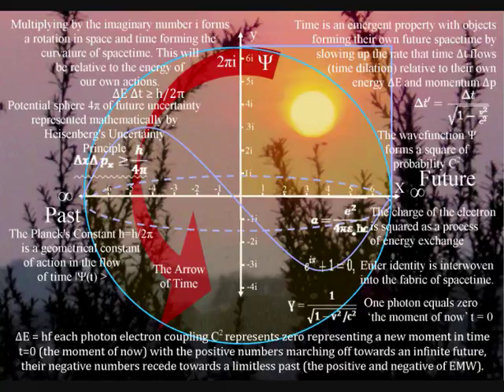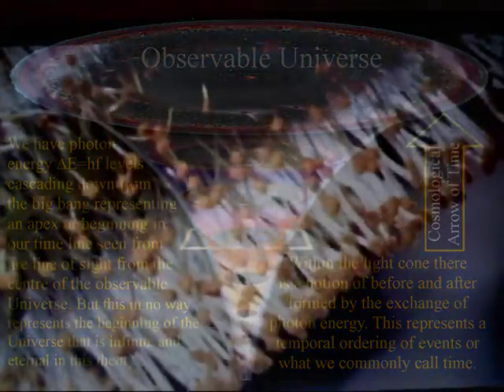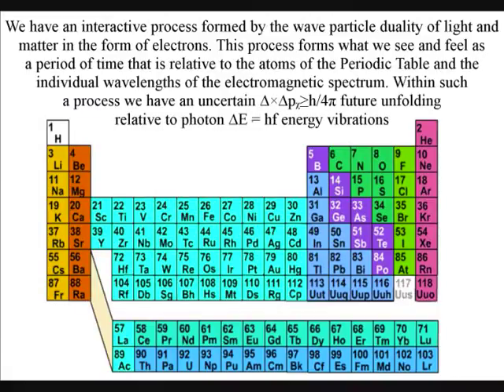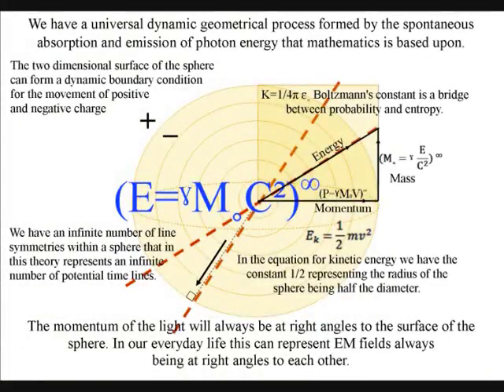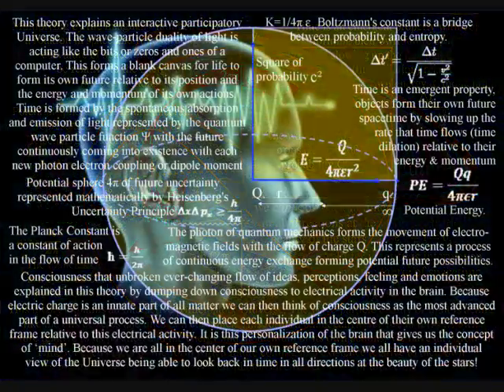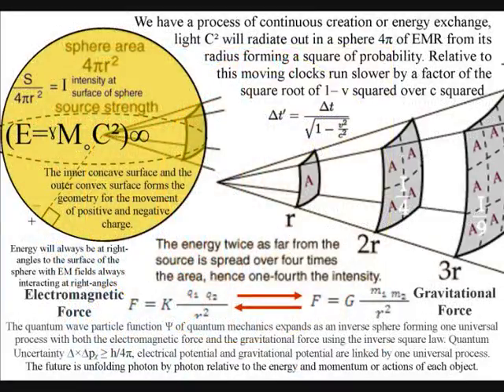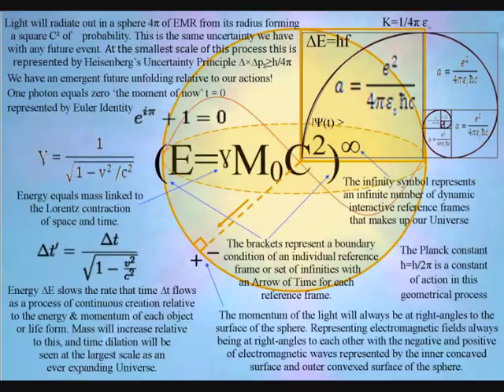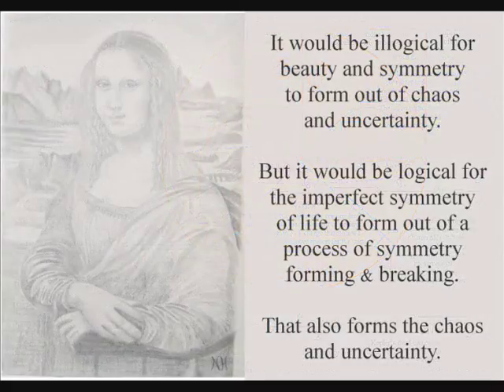A Pantheistic Universe based on Science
By Pantheistic Universe I mean a Universe explained totally by physics that fits in with ideas of Pantheism. This is possible if the Universe is explained as a continuum based on one universal process of energy exchange. An idea of a process fits in very well with early Pantheist ideas of God being 'nature nurturing' or the self-causing activity of nature. In this theory the self-causing aspect of nature is formed by the spontaneous absorption and emission of light in the form of photon energy. In Pantheism there is the idea that we are all made of one substance, one source energy and that’s why we are all a part of the whole Universe. Because everything is God there are no potentials for other realms there simply is what is here now and that's it there's no potential for any other reality or any other dimension of reality. This fits is very well with the three dimensional process explained in this theory where the extra dimensions of String Theory are explained away as future possibilities and opportunities in our one three dimensional Universe.